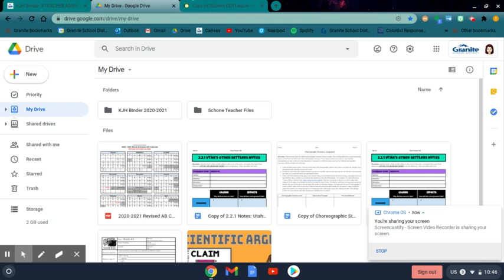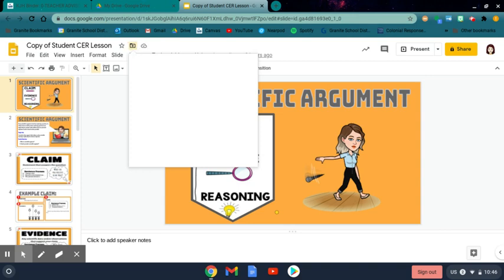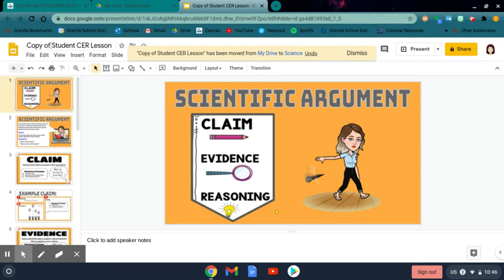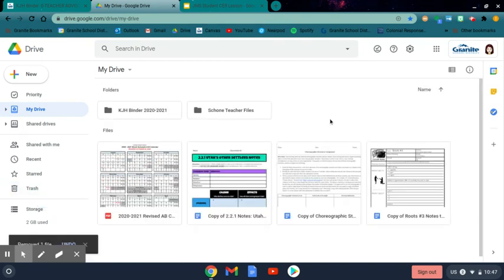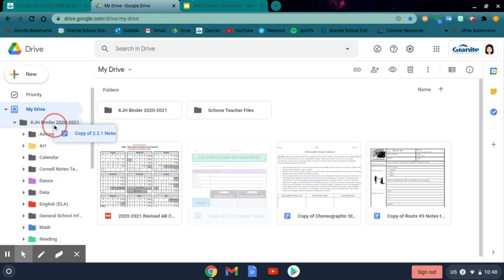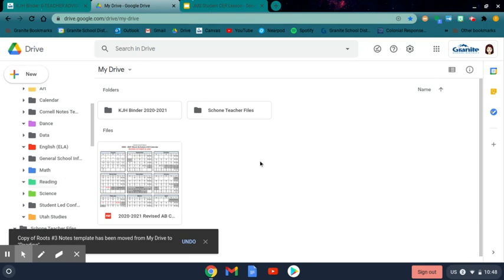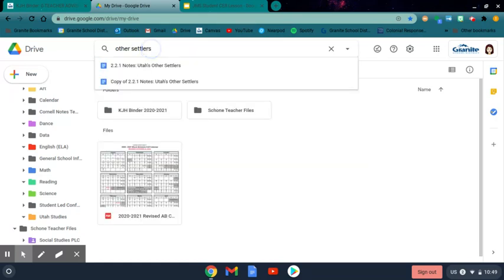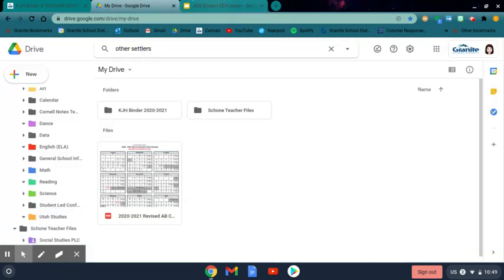Organizing Files in GoogleDrive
dragging files, using move button and the like